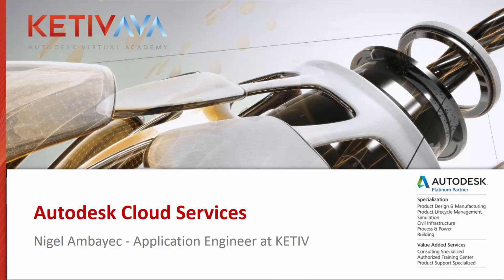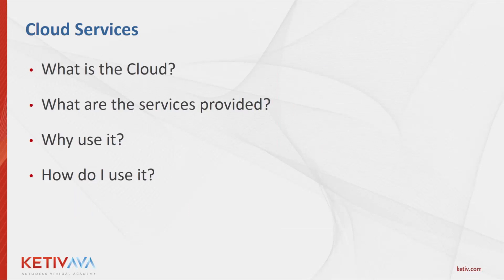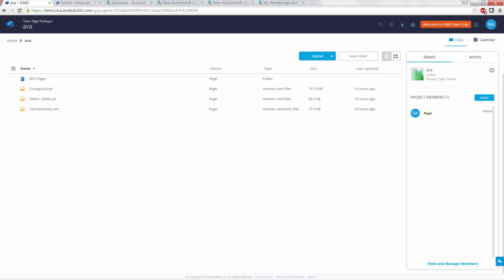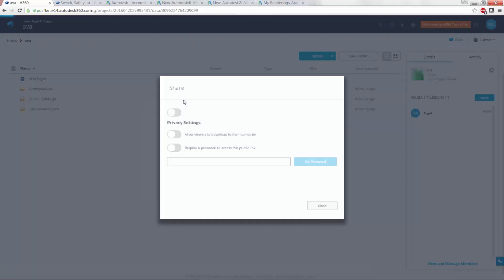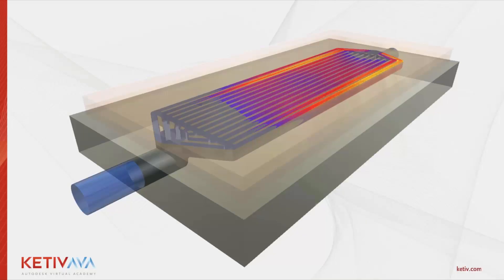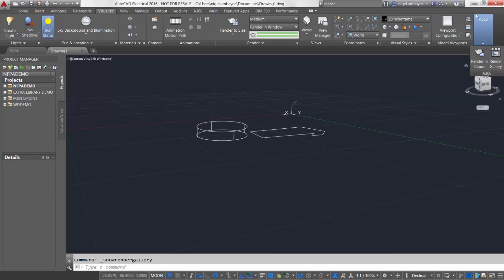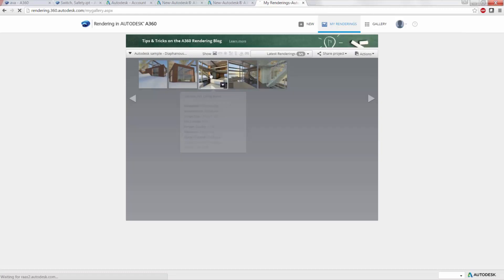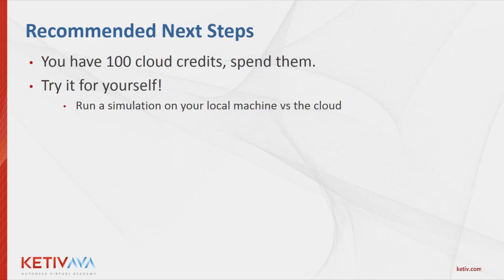AVA: Autodesk Cloud Services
If you're an Autodesk subscriber you already have access to Autodesk Cloud Services. In this session we'll show you how you can use your cloud credits to take advantage of these tools.

KETIV Autodesk Virtual Academy - Thursdays @ 10 a.m. Pacific Time